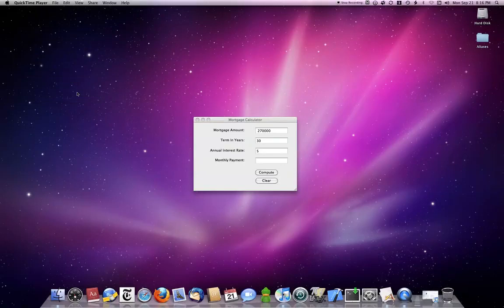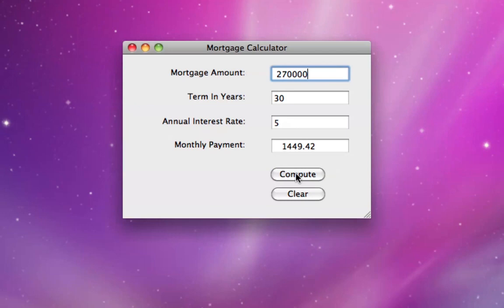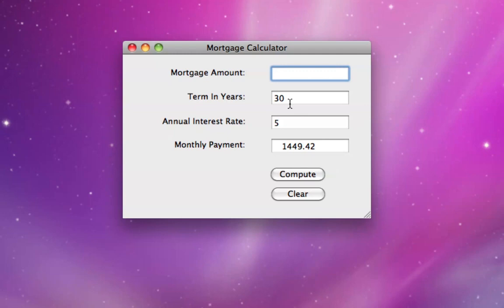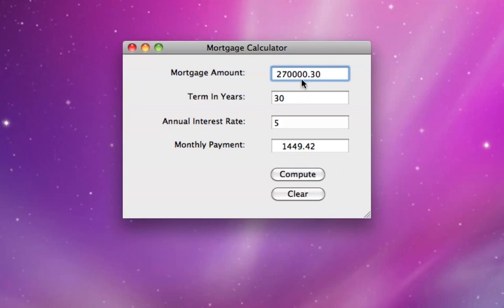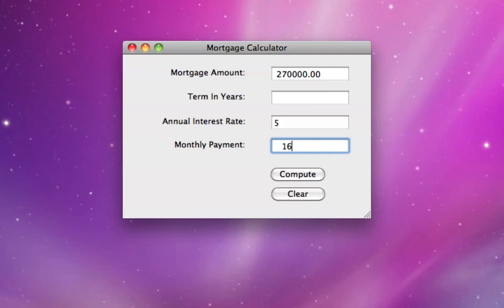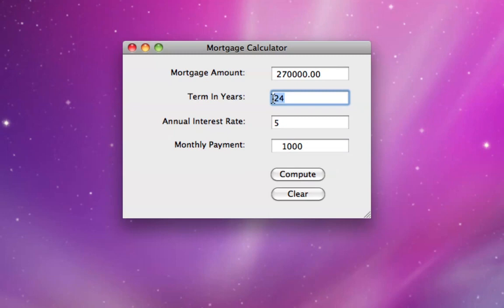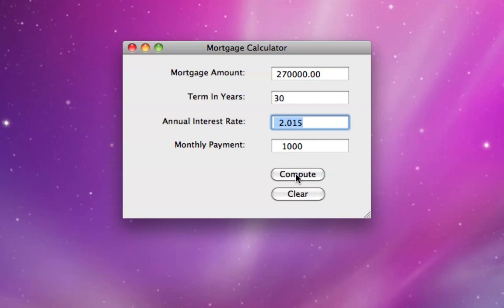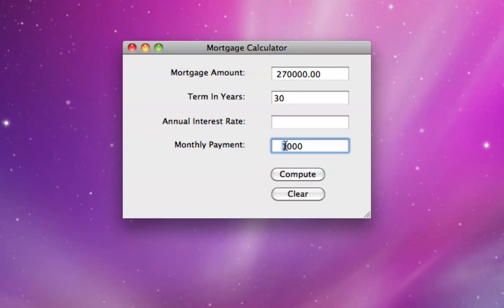Mortgage Calculator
This screen cast demonstrates a basic computer program that computes ( if possible ) one of the four quantities involved in a mortgage.  Given any three of:  Mortgage Amount, Term in Years, Annual Interest Rate, and Monthly Payment, the program will compute the fourth value, if that fourth value can be determined.